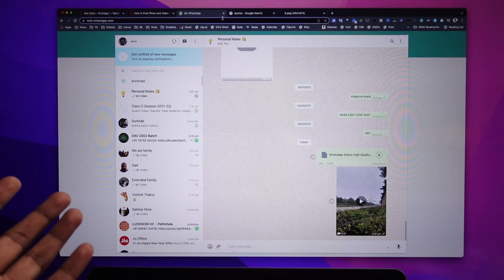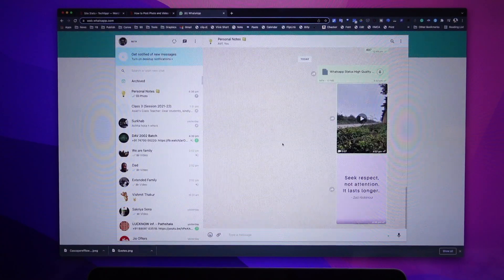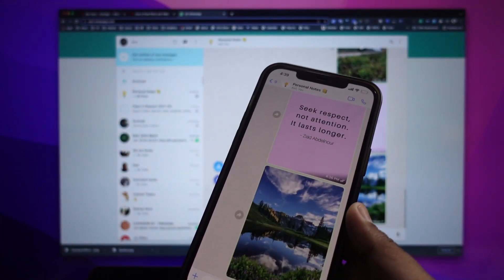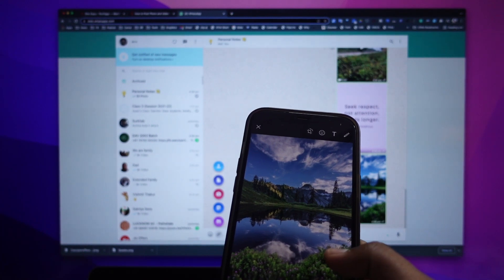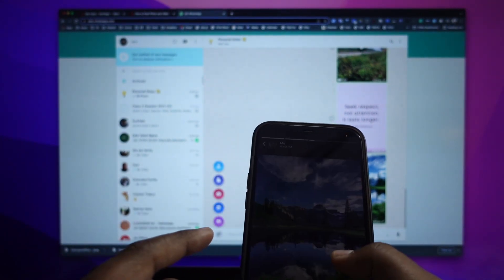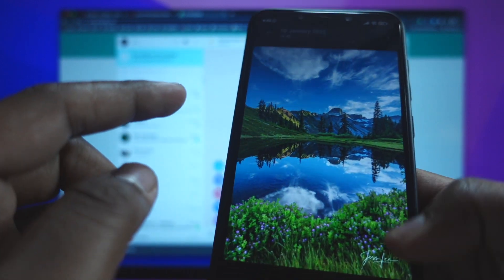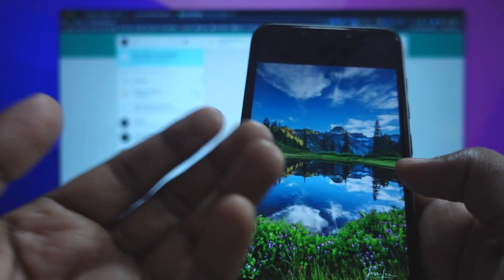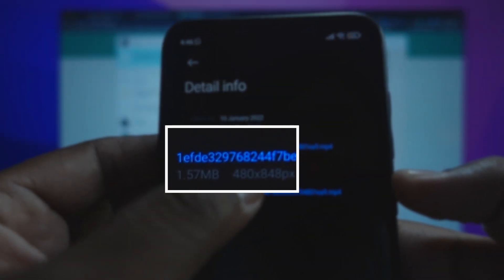Post WhatsApp Status Without Losing Its Quality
Read the detailed article